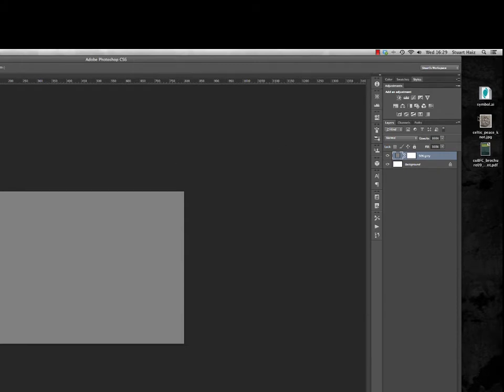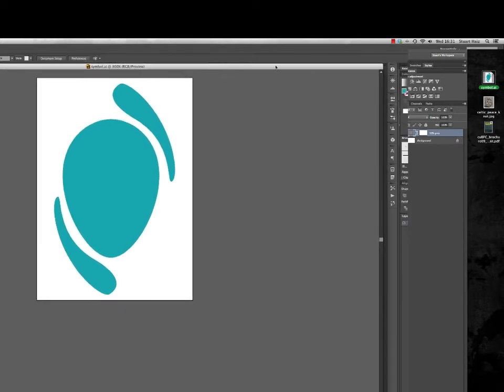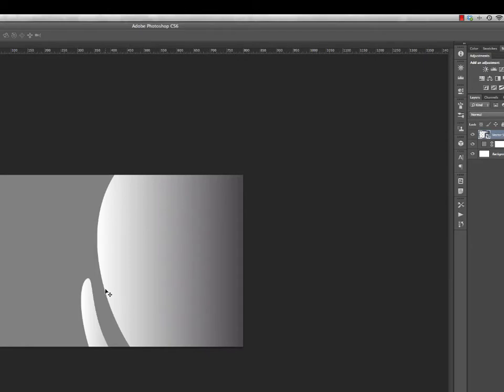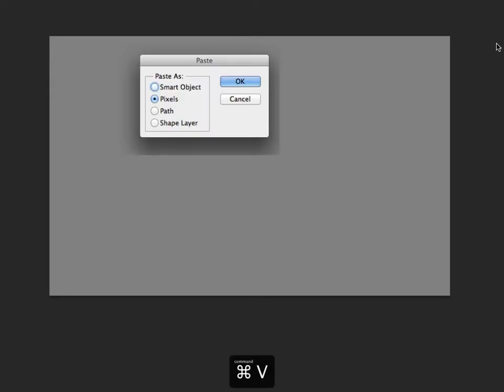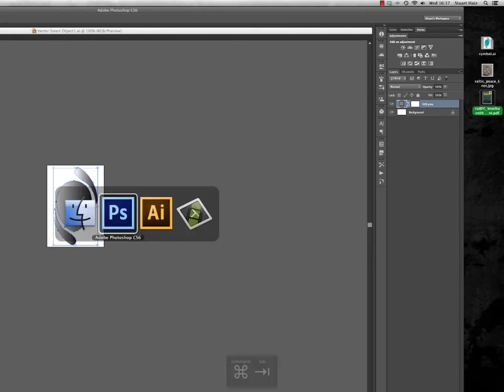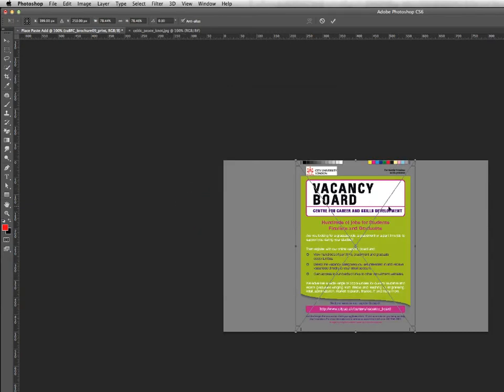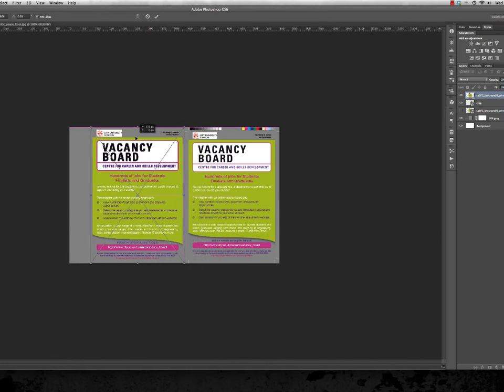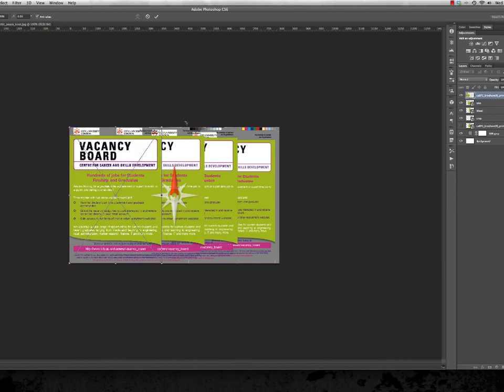Adding, Pasting and Placing, AI and PDF Files into Photoshop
Photoshop lets you add, paste and place files into your documents in several ways. Vector artwork can be scaled without loss of quality and paths can be pasted for various uses. Smart objects link back to the original file, so any changes are updated in your Photoshop document automatically on saving. A quick primer on scaling vector and bitmap artwork is covered too.